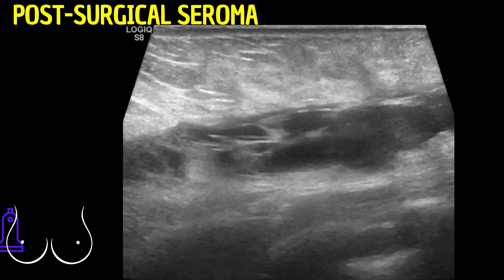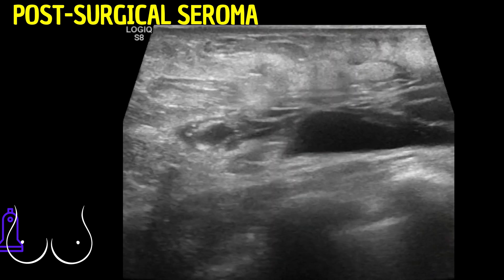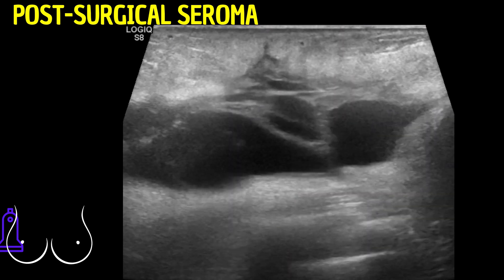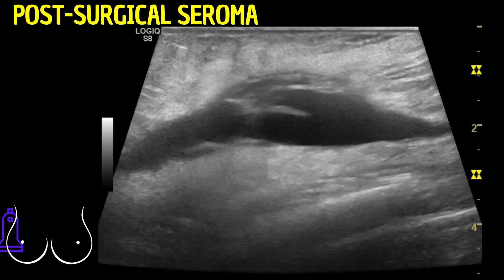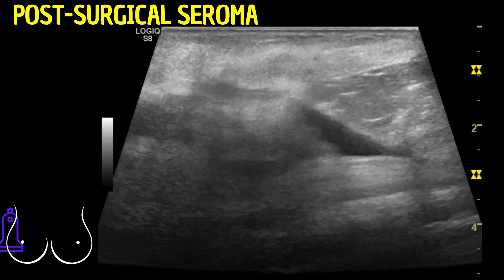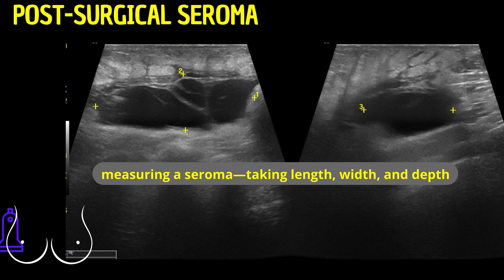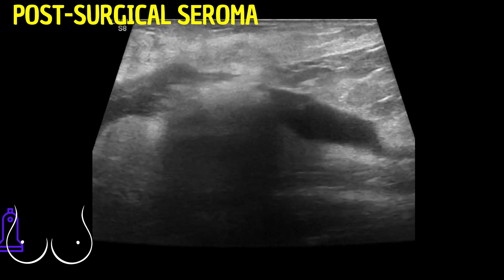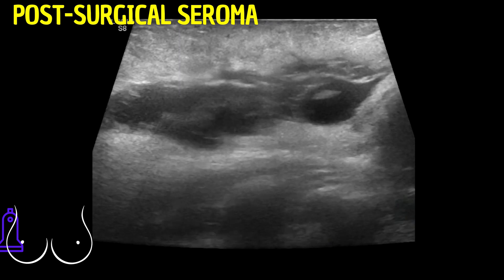Organized Seroma: Ultrasound Case Study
✅  READ ✅ Detailed Ultrasound Analysis of a Complex Seroma Post-Mastectomy:

✅ Description:
In this educational video, we delve into the ultrasound examination of a seroma, a common postoperative complication following a mastectomy with implant placement.
✔✔A seroma is essentially a collection of serous fluid that can accumulate in tissue spaces after surgical procedures or trauma.

✅ Key Observations:
✔✔ Anechoic Fluid Presence: The video highlights the seroma's anechoic nature, which is typical for fluid collections but noteworthy for its clarity and extent in this case.
✔✔ Internal Septations and Wall Thickness: As we explore the seroma, internal septations become apparent, indicating partitions within the fluid collection. The walls of the seroma are also slightly thickened, suggesting a more advanced stage of evolution.
✔✔ Increased Echogenicity: Adjacent soft tissues display increased echogenicity, a sign that may point to inflammation or other tissue changes in response to the seroma or the healing process.
✔✔ Measurement for Medical Reporting: The importance of accurately measuring the seroma's dimensions to assess its volume and plan for potential interventions is emphasized. Techniques for precise measurement and the relevance of the skin-to-seroma distance are discussed.

✅ Technical Insights:
✔✔ Seroma Evolution:
The presence of septations and wall thickening implies a progression in the seroma's development. These features are indicative of the body's response to the fluid collection and can influence treatment decisions.

✔✔ Clinical Implications:
The term "seroma" may be adapted to "complex seroma" or "organized seroma" in clinical practice to reflect these advanced features, underscoring the importance of detailed ultrasound evaluation in the management of post-surgical complications.

✔✔ This video serves as a resource for healthcare professionals, students, and individuals interested in medical imaging and postoperative care. It underscores the critical role of ultrasound in diagnosing, monitoring, and managing seromas, providing a foundation for understanding the complexities of fluid collections in post-surgical contexts.